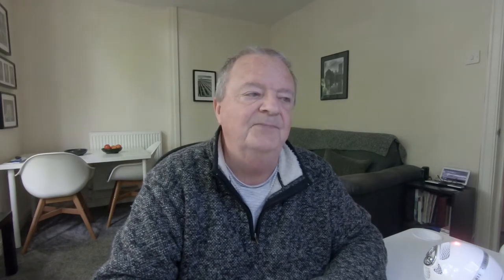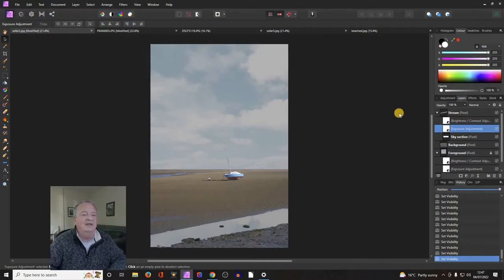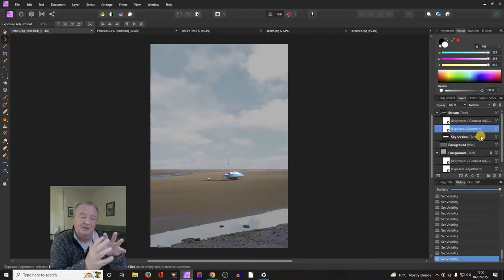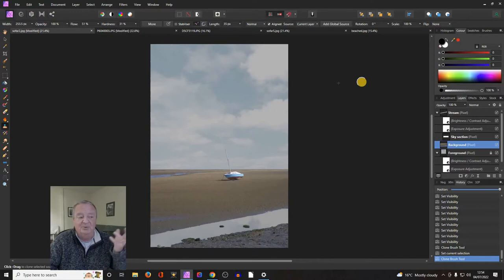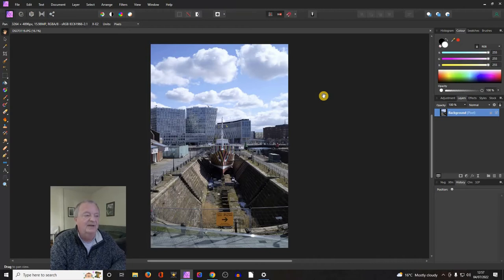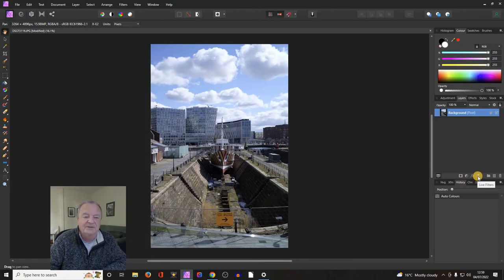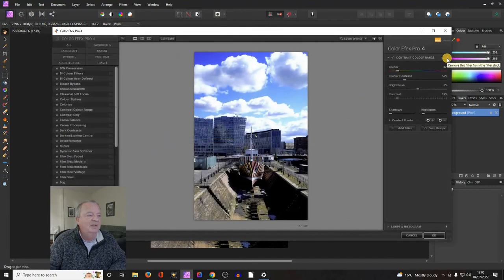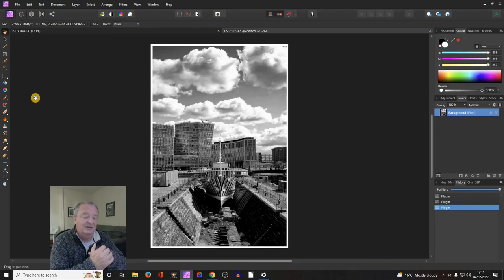Episode 3 Editing in Affinity Photo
Third episode of my approach to editing using this software package, backed-up by a brief introduction to Colour Effects Pro 4 from DxO.
The FREE legacy version is available here and although I am confident it is both a working link and from a safe source, I still have to say it is at your own risk sadly!

Superb technical tips can be seen on these channels;